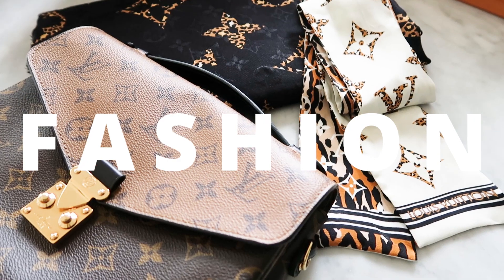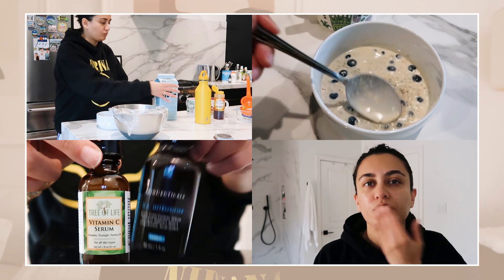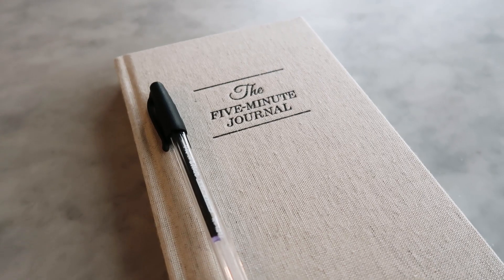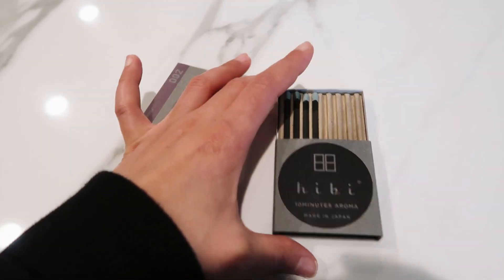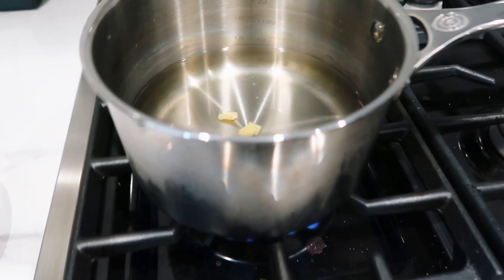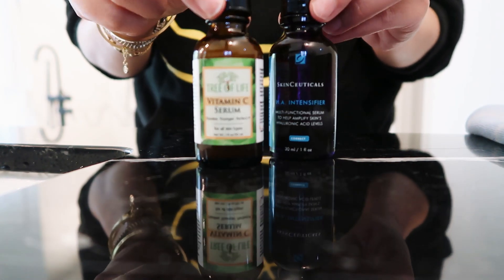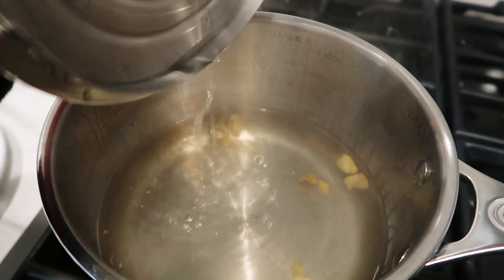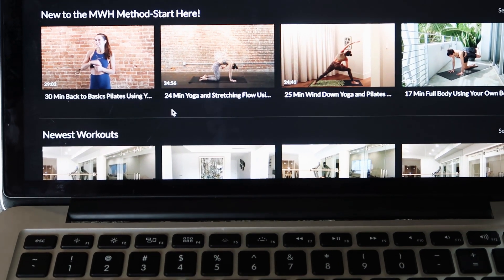QUARANTINE MORNING ROUTINE | SKINCARE + MENTAL HEALTH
Hi guys! It’s been a tough couple of weeks for us all so today I wanted to share my quarantine morning routine with you all. I’ve been feeling a little anxious during this time and perfecting my quarantine morning routine has helped me feel a lot better about the unique situations ease all in. I’m hoping that you are able to draw inspiration from my quarantine morning routine and implement some of these habits into your life, to make this time relaxing and peaceful.

What are some daily rituals that you have implemented into your quarantine morning routine? I would love to hear from you! xo

Tata Harper Floral Hydration Mask
Elemis Pro Collagen Eye Gel Masks
Nurse Jamie Face Roller
Vitamin C Serum
Skin Ceuticals H.A Intensifier